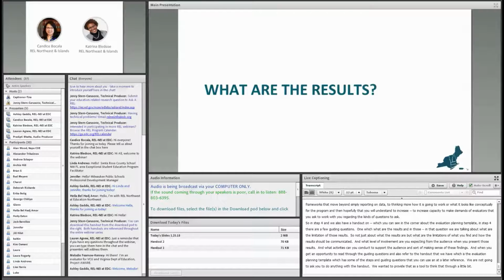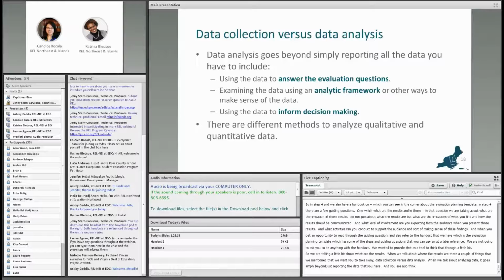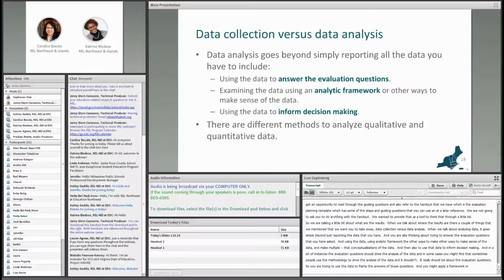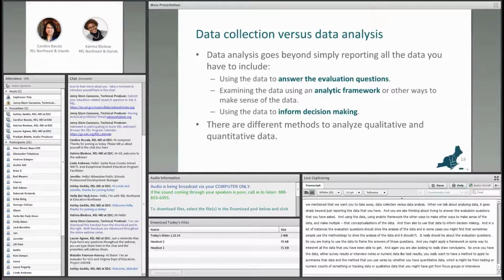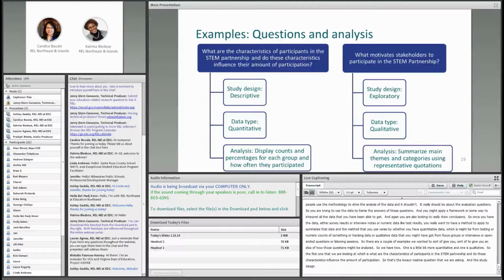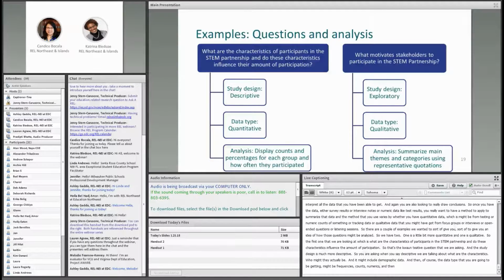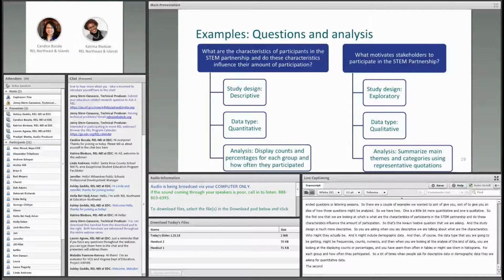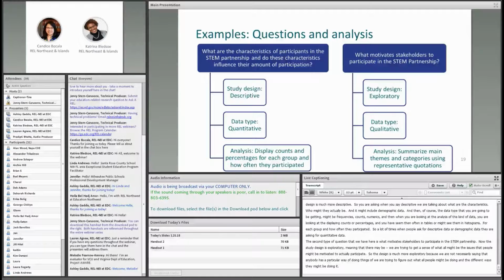Excerpt 1: Data Collection vs. Data Analysis (REL Northeast)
Webinar: Planning for High-Quality Evaluation of Professional Learning, Session 3
Many local education agencies lack the capacity to evaluate their own professional learning and development (PLD) initiatives, meaning districts may be spending resources on PLD that are not resulting in the desired outcomes. This REL Northeast & Islands webinar is the third in a three-part training series on how to plan and execute high-quality evaluations of educator PLD. Dr. Katrina Bledsoe and Dr. Candice Bocala explore how districts can use the results of an evaluation to inform decisions. They also provide guidance for selecting evidence-based PLD and working with external evaluators.

Excerpt 1: Data Collection vs. Data Analysis

Dr. Katrina Bledsoe discusses the differences between data collection and data analysis and between answering a qualitative and a quantitative data question.

This video was prepared under Contract ED-IES-17-C-0008 by Regional Educational Laboratory Northeast and Islands, administered by Education Development Center, Inc. (EDC). The content does not necessarily reflect the views or policies of IES or the U.S. Department of Education, nor does mention of trade names, commercial products, or organizations imply endorsement by the U.S. Government.